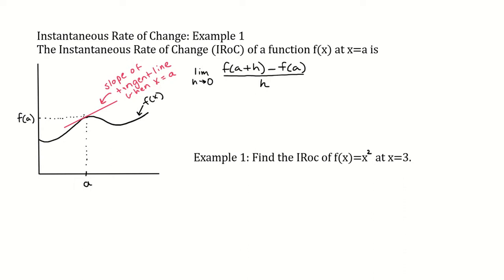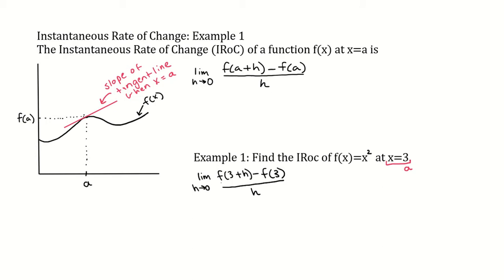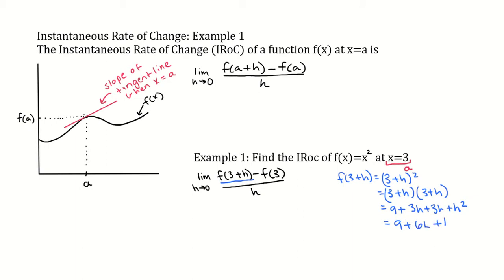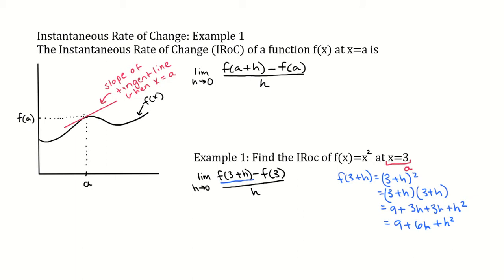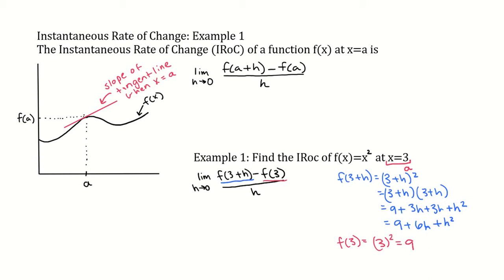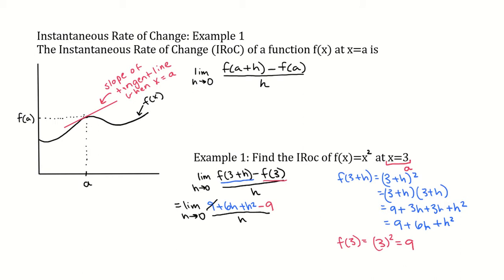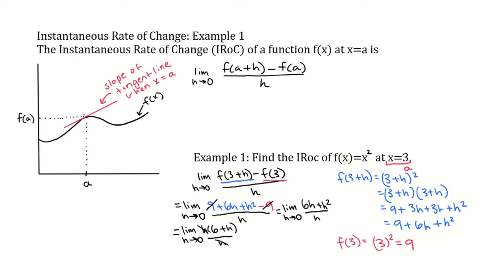Instantaneous Rate of Change Ex 1 219